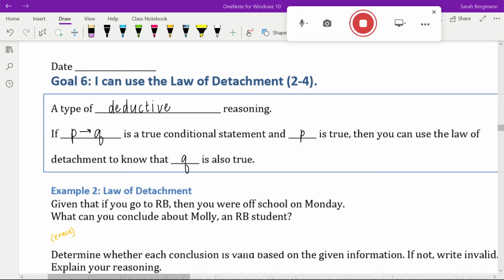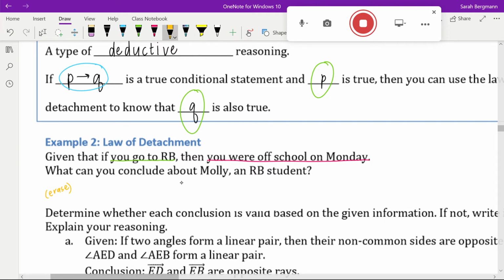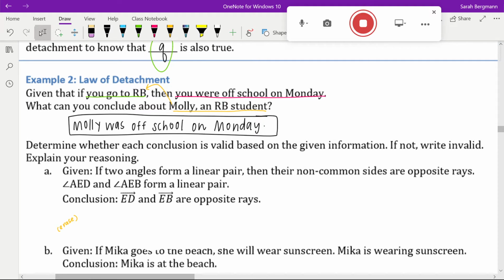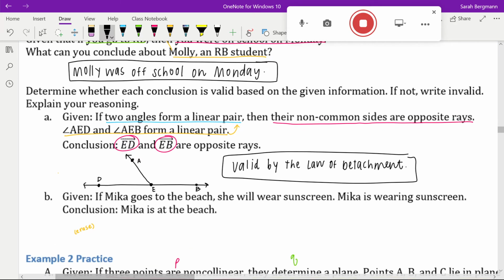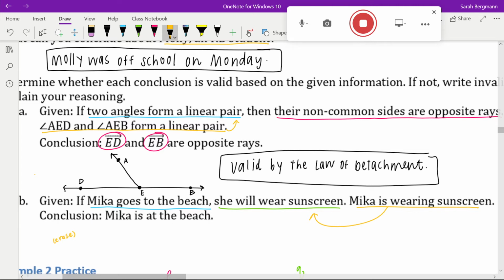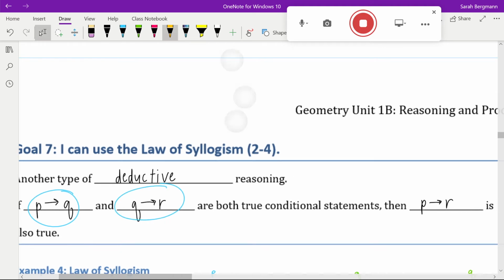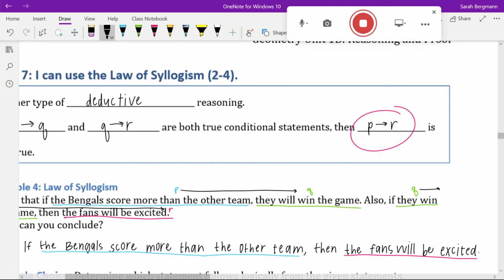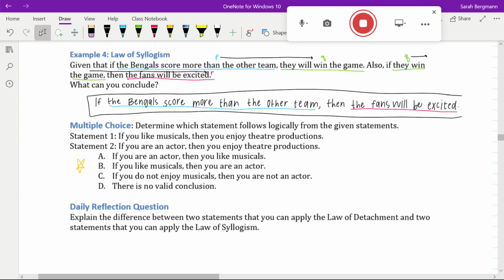Unit 1B Goals 6 and 7